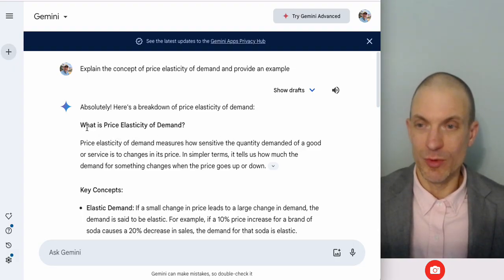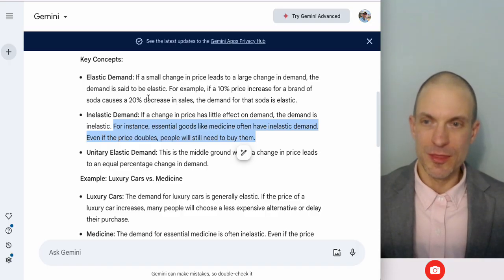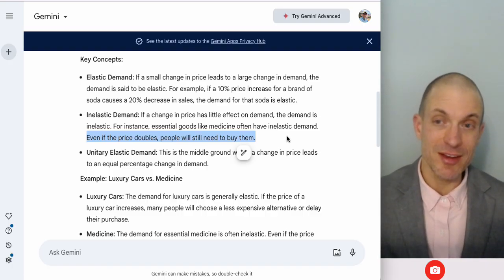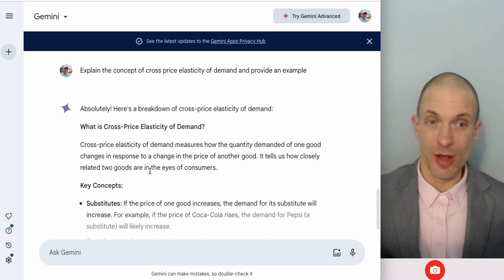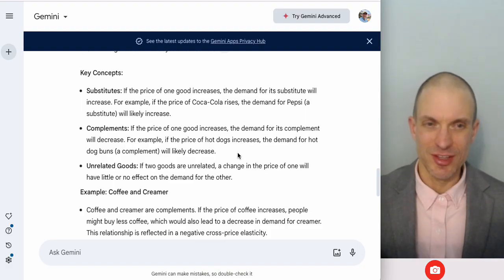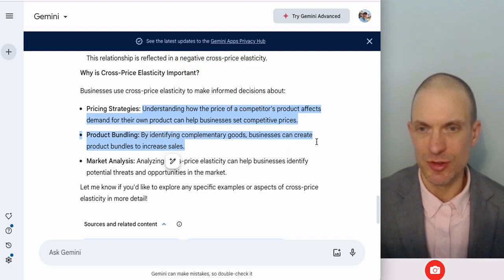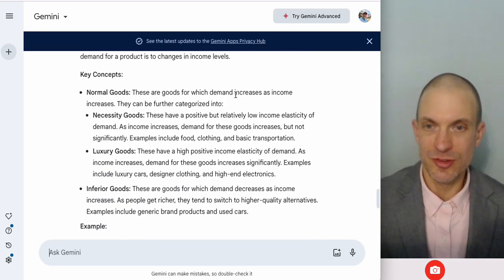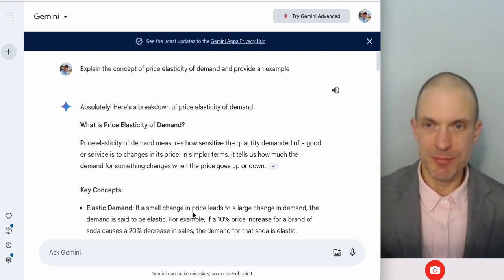Google AI as Study Assistant for Elasticity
I discuss price elasticity of demand, cross elasticity of demand, and income elasticity of demand.